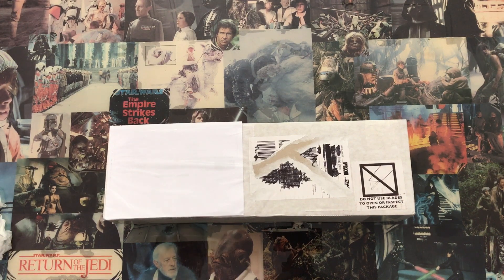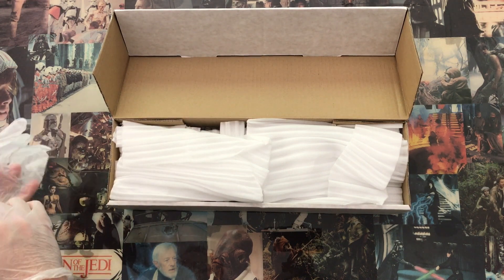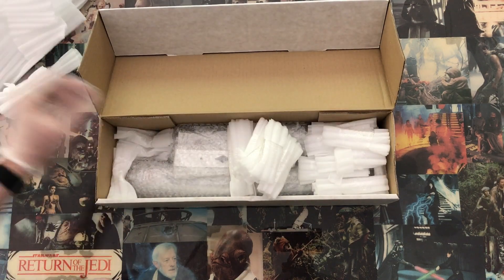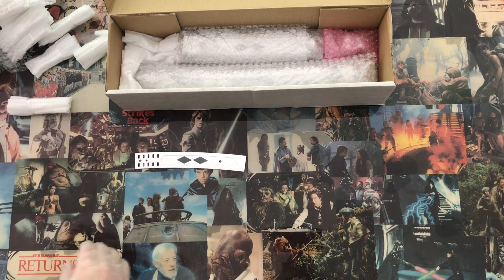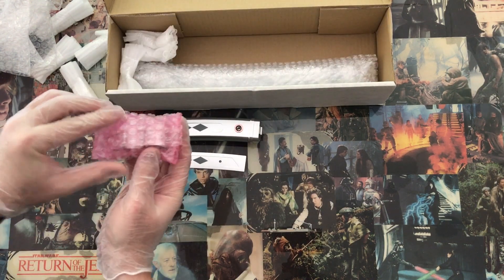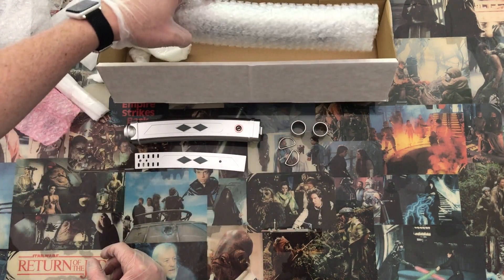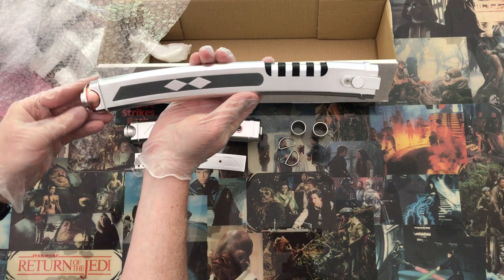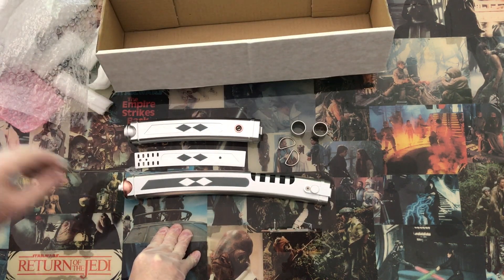KR Sabers Ahsoka Lightsabers Unboxing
Unboxing my KR Sabers Ahsoka Lightsabers... They are absolutely gorgeous !!

Note: I mention the kill keys seem to be missing... The sabers DO NOT come with kill keys... I was mistaken...

My girlfriend made the table... Her stuff can be found She gave me a coupon code for viewers of this channel... Use "shpider10" for 10% off anything in her etsy store...